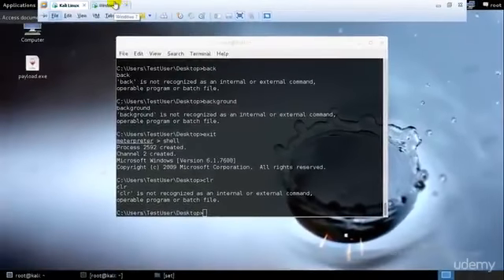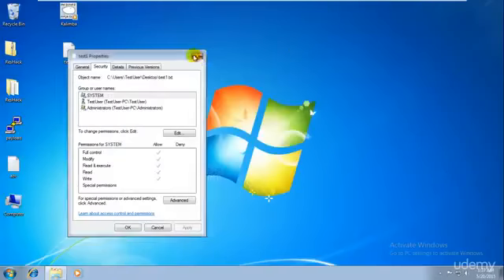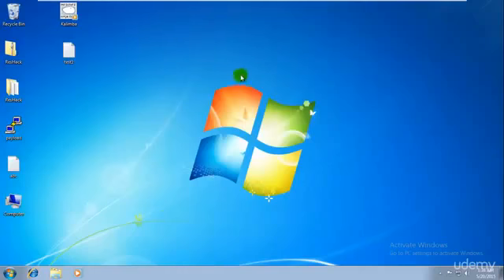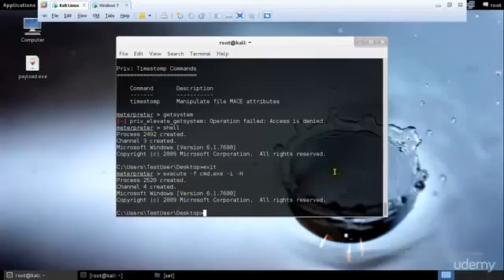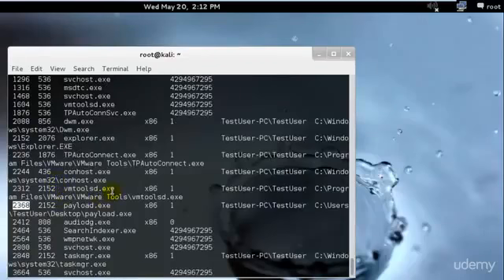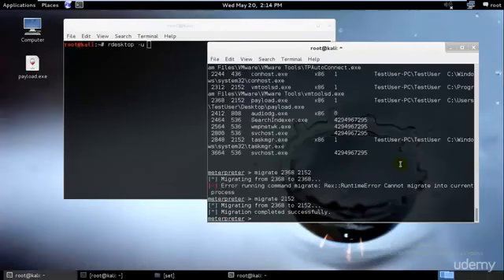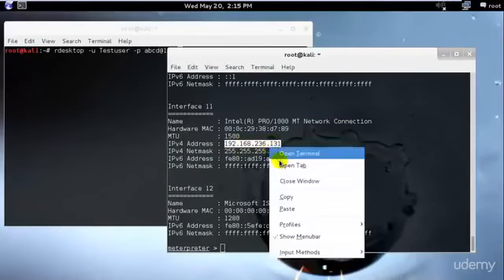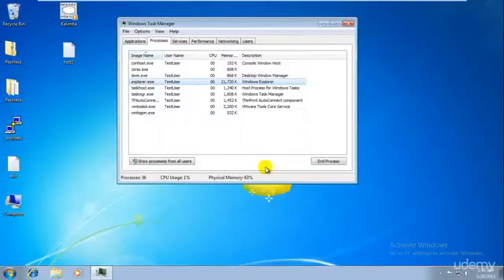Lesson 53 _ Meterpreter Backdoor.mp4